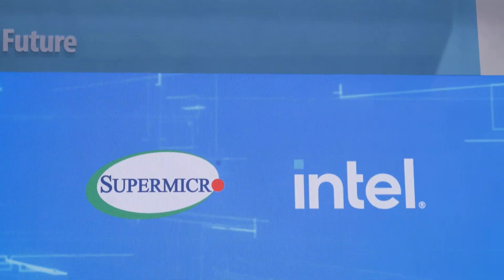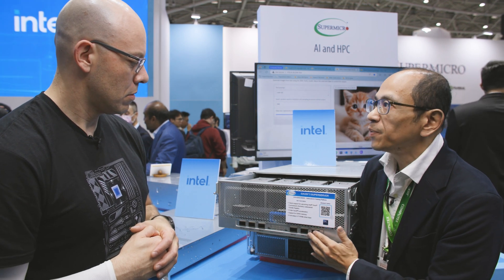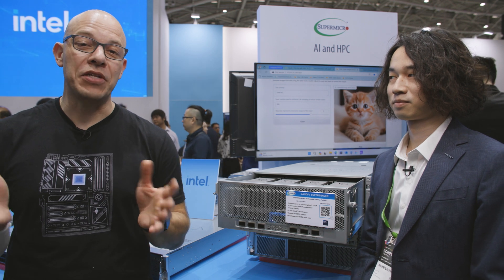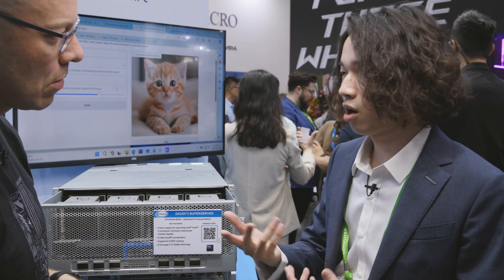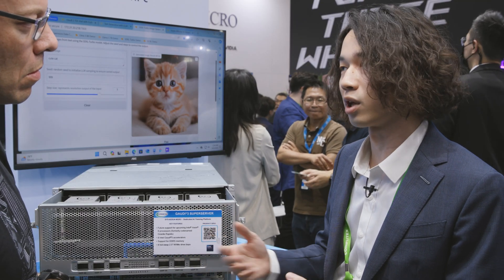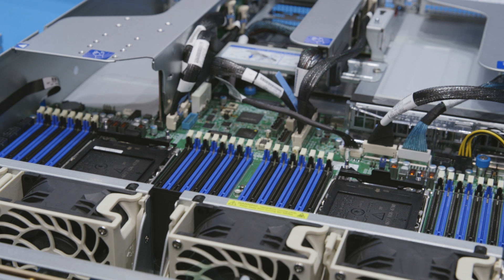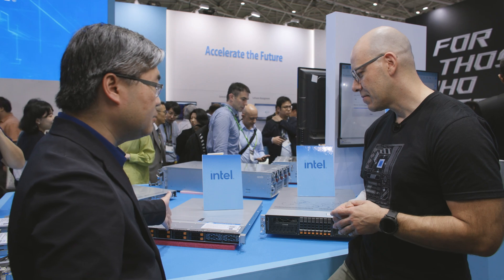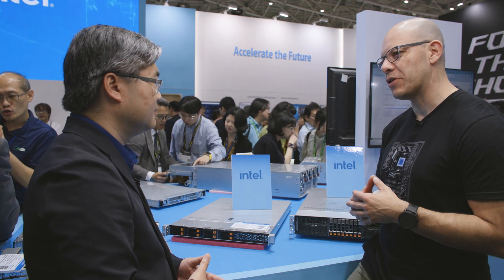Intel x Supermicro at Computex 2024: Gaudi 3 and Xeon 6 in Servers | Talking Tech | Intel Technology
The Supermicro booth at Computex2024 is loaded with rackmount systems based on new Intel Xeon 6 processors. In this server-focused episode of Talking Tech, we start with an AI training platform packed with eight Gaudi 3 cards and learn how software optimizations and SDKs can make it easier for developers to get the most out of our latest AI accelerators. The next system was signed by none other than Intel CEO Pat Gelsinger and features a modular design with flexible PCIe routing and motherboard compatibility across 2U and 1U chassis, so customers can easily adapt with changing needs.

00:00 – Intro
00:22 – SYS-822GA-NGR3 AI training platform
03:02 – Gaudi 3 hardware and software optimizations
06:47 – Hyper modular server
09:18 – SYS-112C-TN platform for cloud datacenters